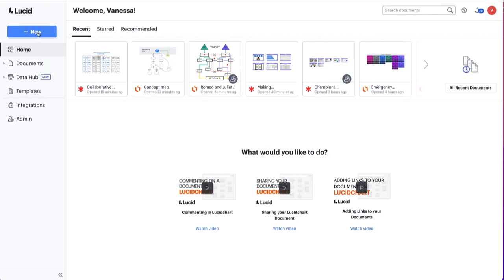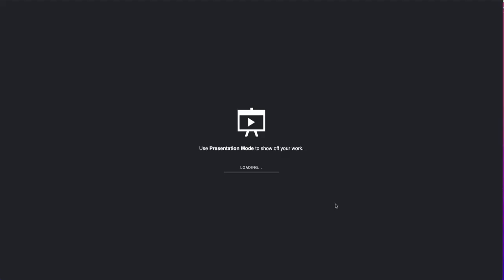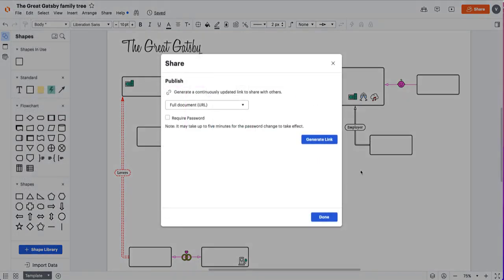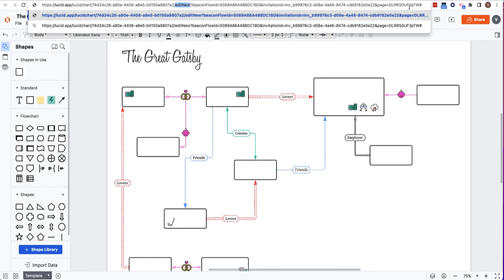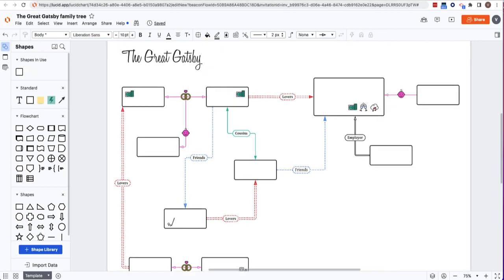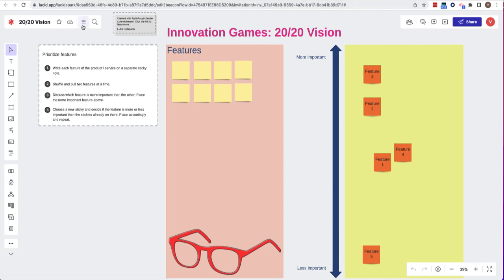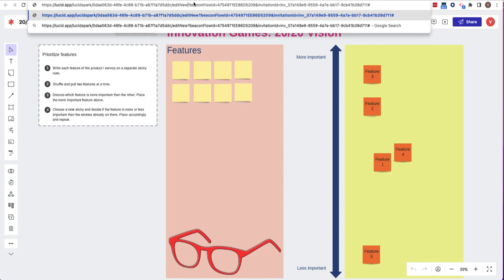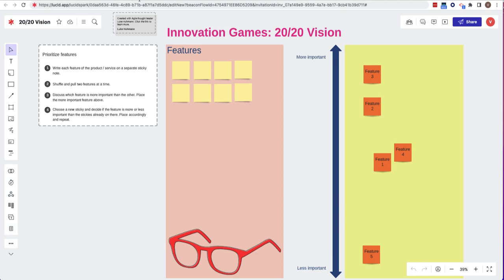Creating force copy links to use with your students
Each student gets their own copy of the template when they click on the link.